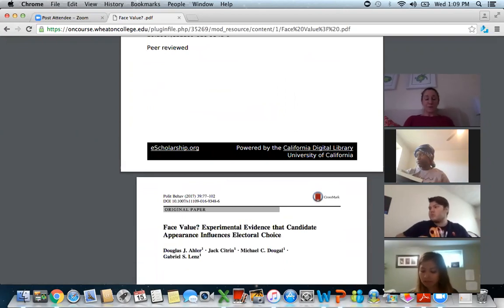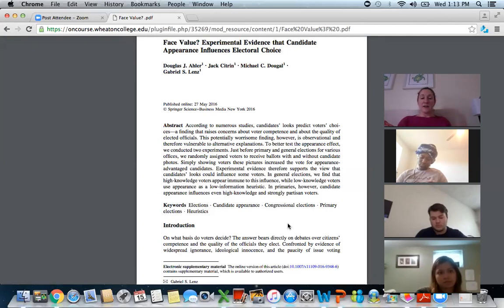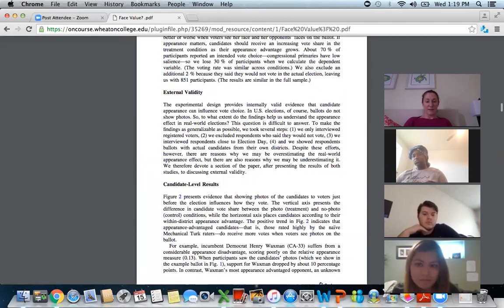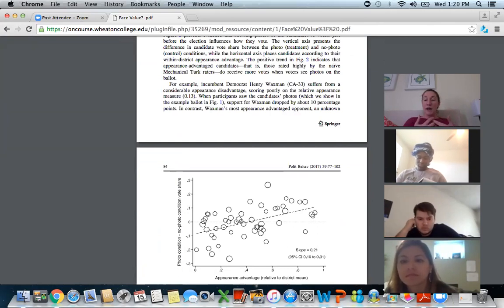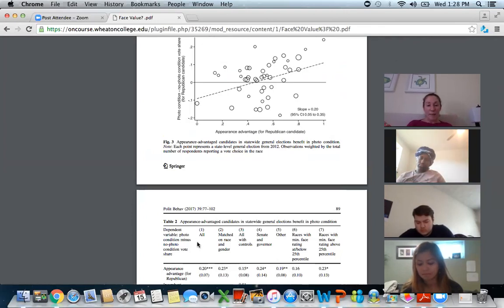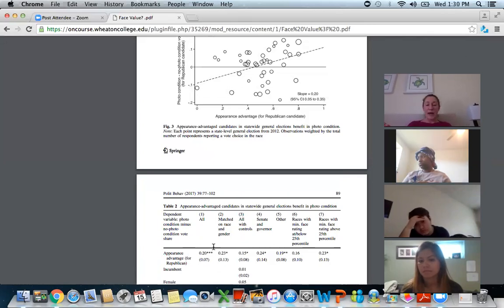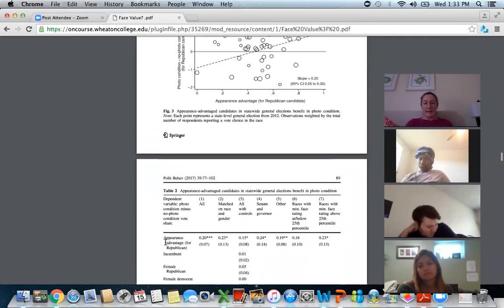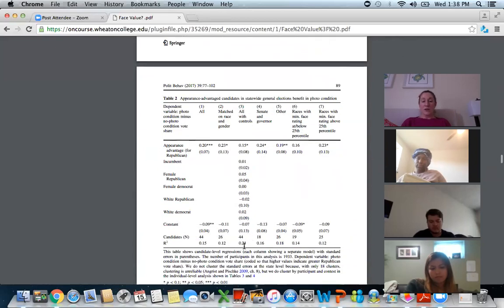POLS 200 4/15